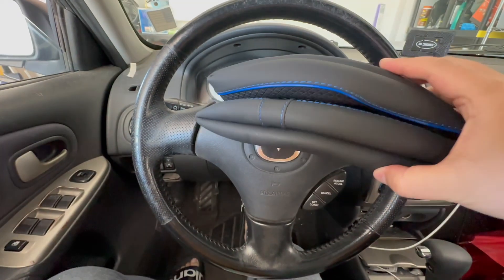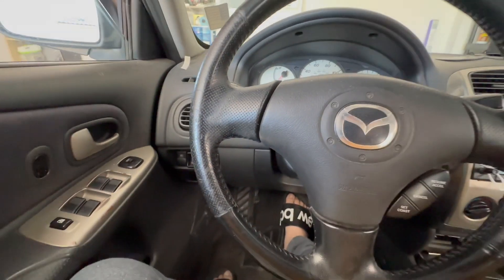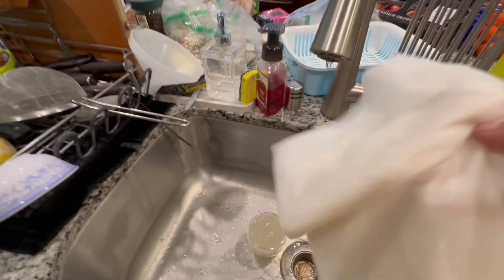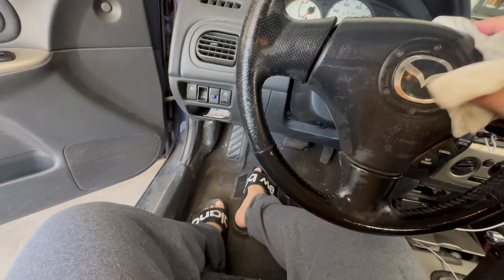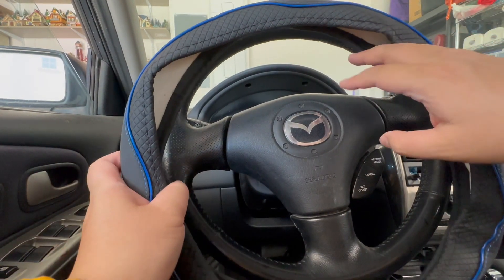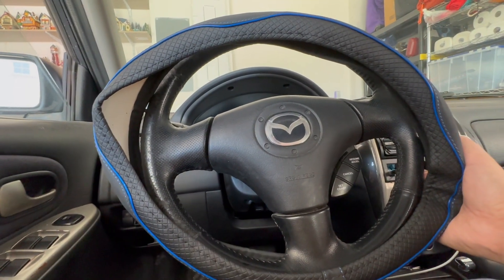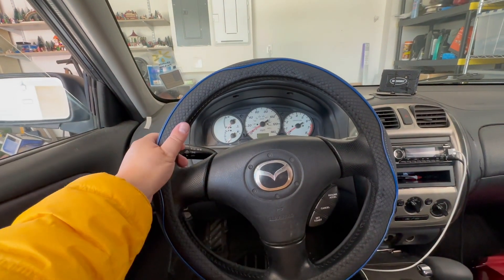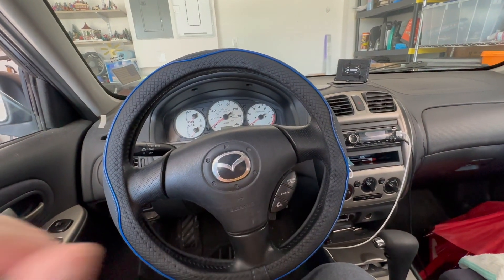How to put on Steering Wheel Cover - Mayco Bell Microfiber Leather Car Medium Steering Wheel Cover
Check Price on Amazon
Mayco Bell Microfiber Leather Car Medium Steering Wheel Cover (14.5''-15'',Black Dark Blue)

Suitable:fit for most middle size "O" type steering wheels with outer diameter of 14.5"to 15",please see the product descript first for select the correct size wheel cover,if not sure the size ,please leave the message.we will reply in 0-8 hours.
How to install:sometimes is diefficult to install for the tight and safety , need the big strength,1. Fit the top of the cover over the top of the wheel. Center the wheel before you start to install the cover.2. Stretch out both sides so that the cover fits over the wheel.3. Pull the bottom of the cover over the wheel.4. Use as much force as you can to get the final part of the over fitting snugly over the wheel.
Full Protection: Protects your steering wheel from scratches, fading, and wear.
SWEAT ABSORBENT&BREATHABLE - The precision drilling process enables the steering wheel cover to have strong air permeability and absorb sweat.